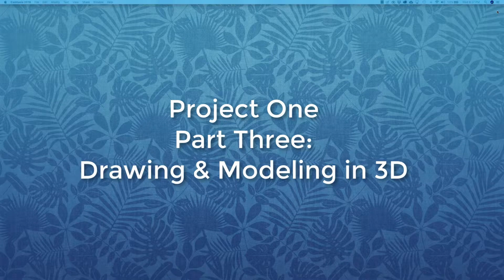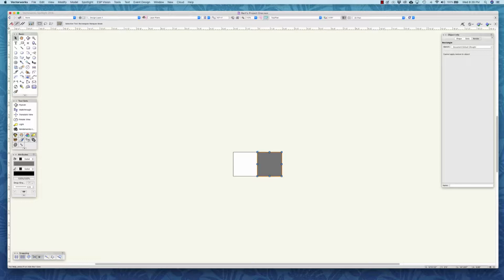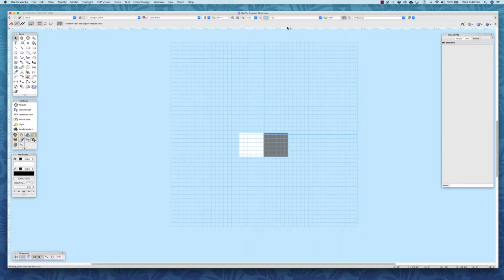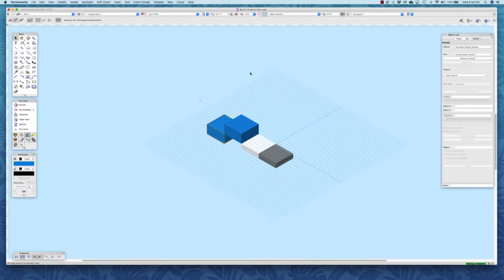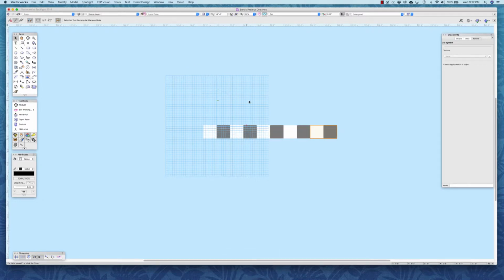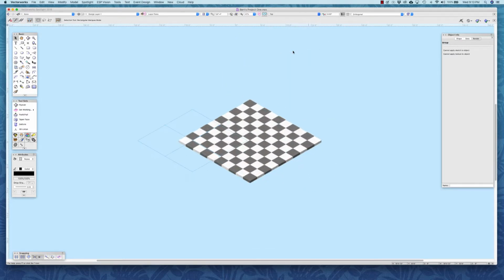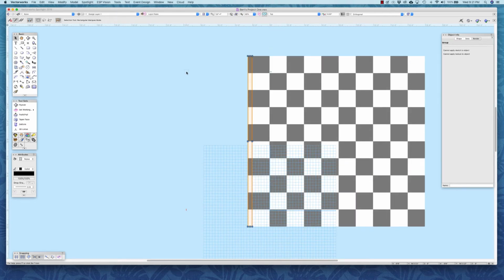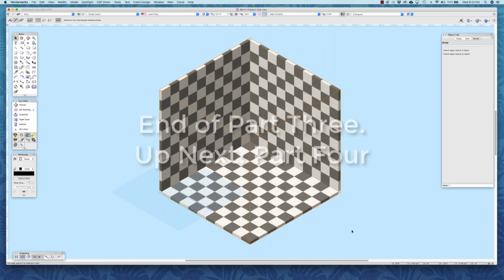Project One Part Three